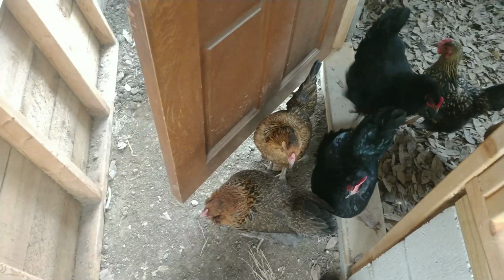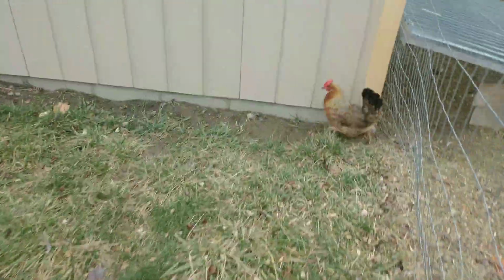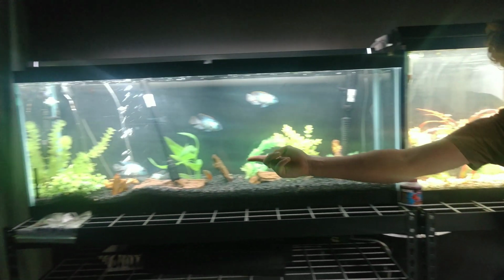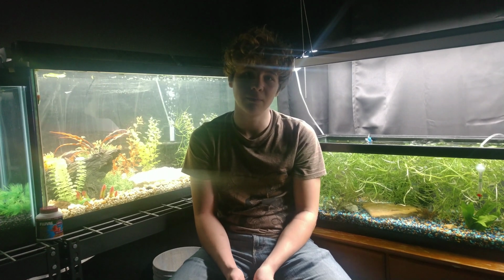what to do and not to do while keeping EBA fry.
today I talk about what to do and what not to do whole keeping electric blue acara fry

here's the link for a cover to the Intake of the filter for keeping fry safe